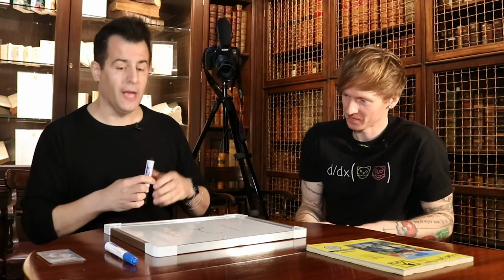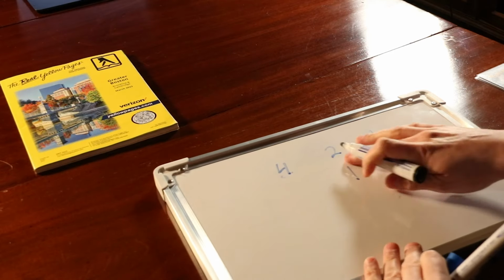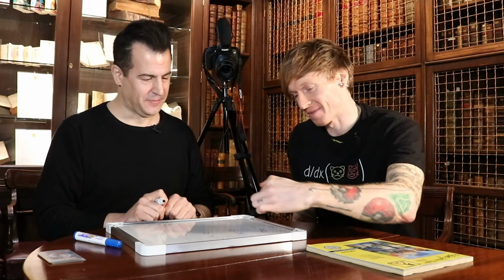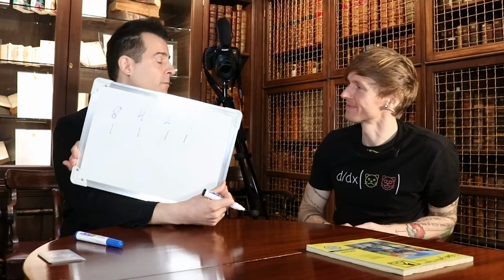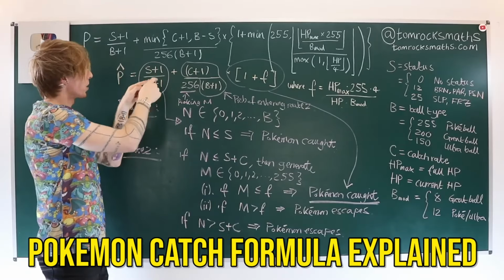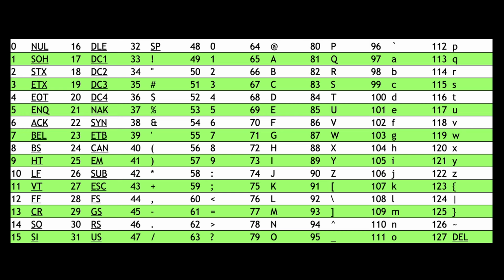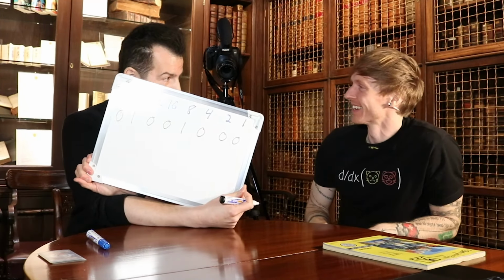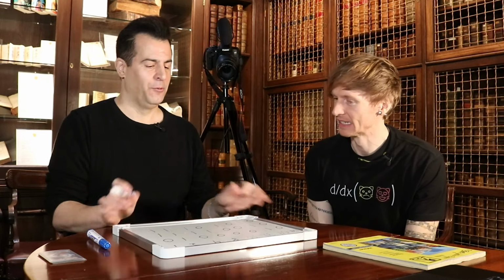Introduction to Computer Science with CS50 - the most popular course on edX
Prof. David Malan of @cs50 @harvard teaches Tom the basics of Computer Science. Sign-up to take the course yourself for FREE

Produced by Dr Tom Crawford at the University of Oxford. Tom is Public Engagement Lead at the Oxford University Department for Continuing Education